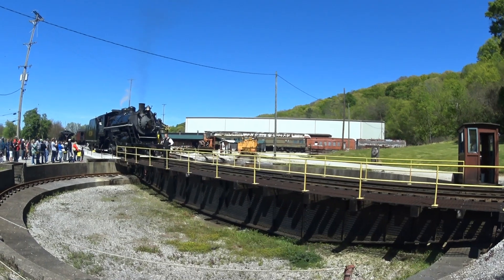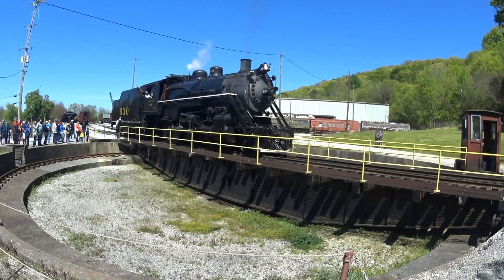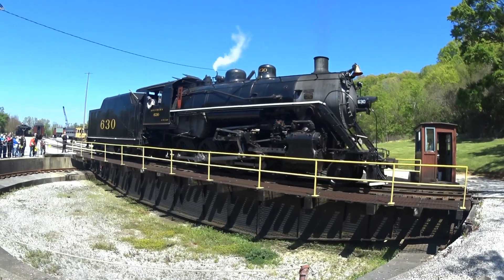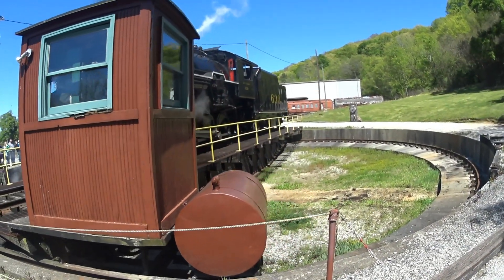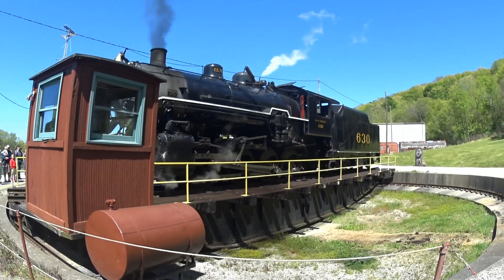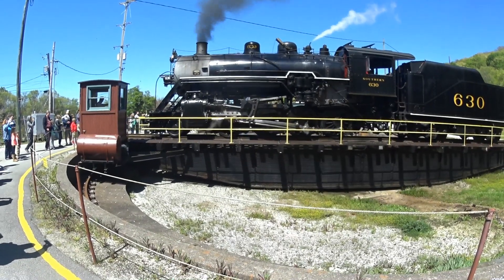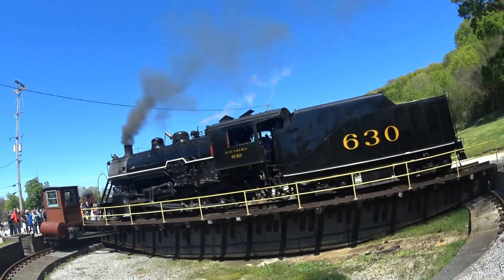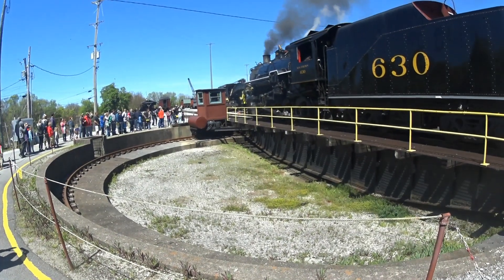Tennessee Valley RR part 3